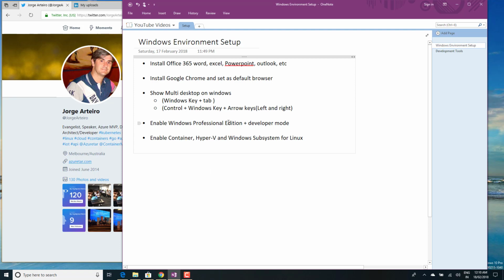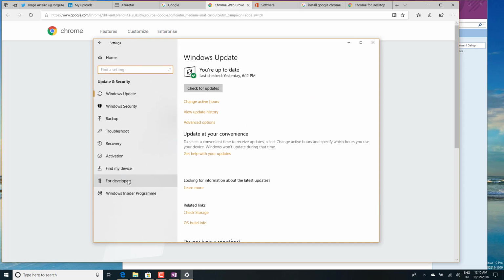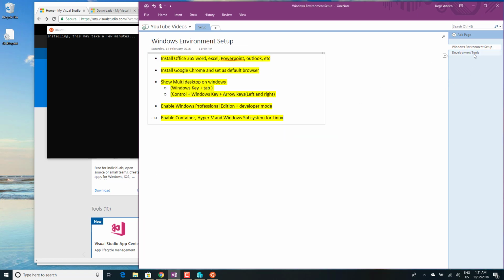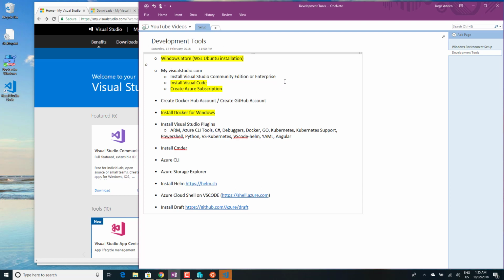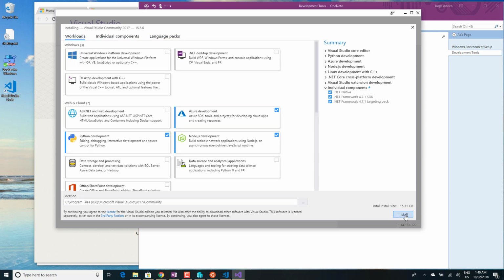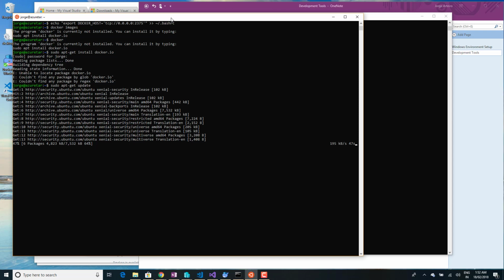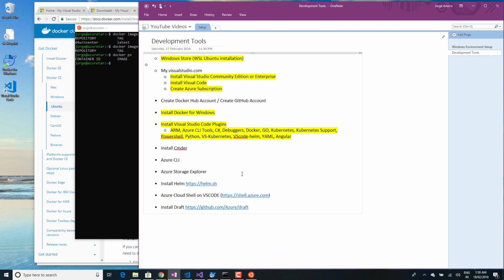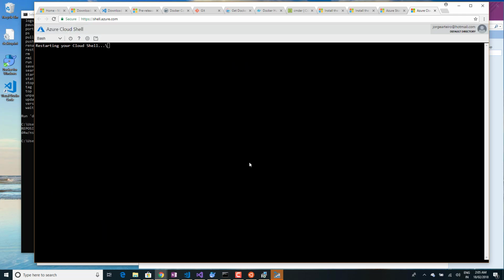Setting up Windows 10 to Docker development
This is my experience creating a fresh windows 10 development machine.I am explaining how to configure tools and IDEs to allow development teams to be more efficient when developing with technologies like Docker Containers and Kubernetes.
I am installing Windows Subsystem for Linux Ubuntu, Docker for Windows, Visual Studio Code with plugins, Visual Studio 2017, Azure Storage Explorer, Cmder, Office 365, Goggle Chrome, etc

I am Microsoft Azure MVP and Application DevOps for Kubernetes from Melbourne Australia. @azuretar @jorgearteiro